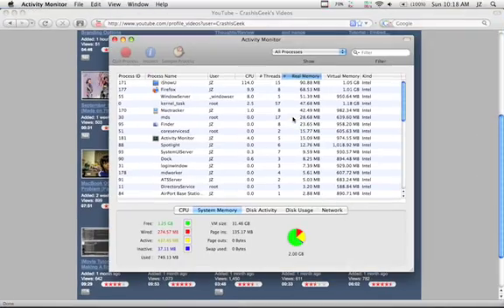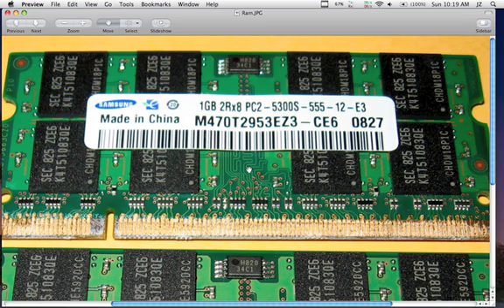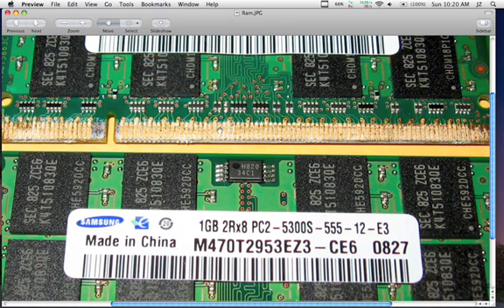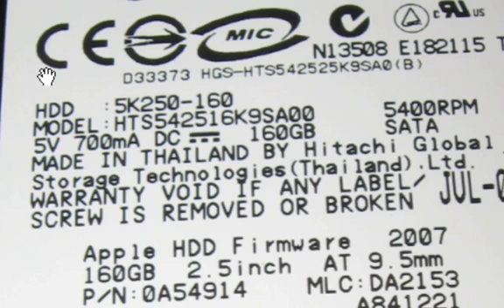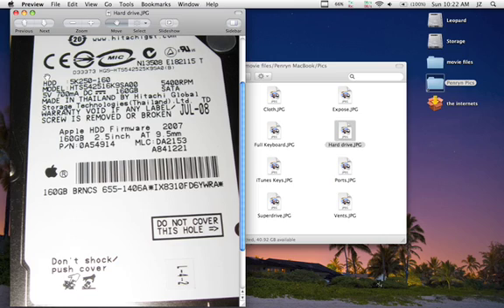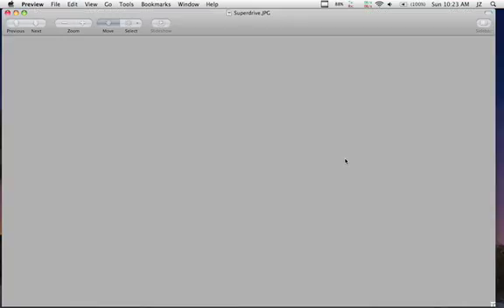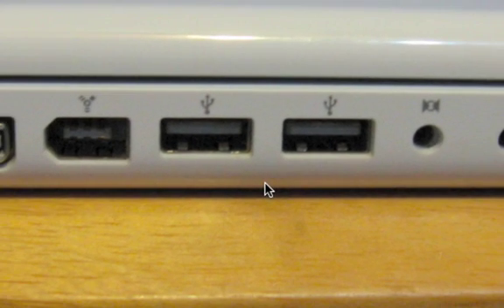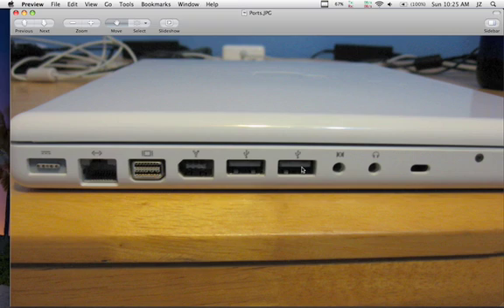2.4 GHz MacBook Review: RAM, Hard Drive, SuperDrive, USB (Part 2/4)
RAM, Hard Disk, SuperDrive, and USB ports detailed and reviewed in part 2 of my in-depth review of a 19-day old 2.4 GHz "Penryn" MacBook.